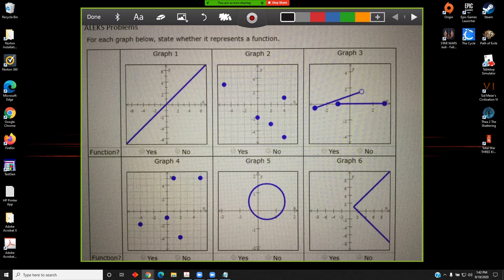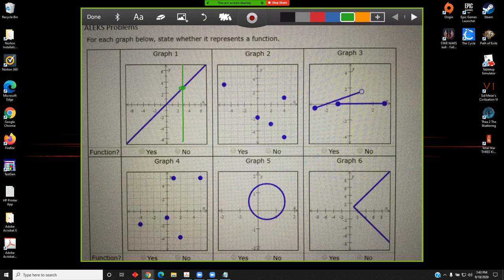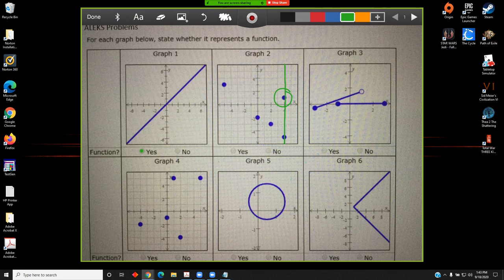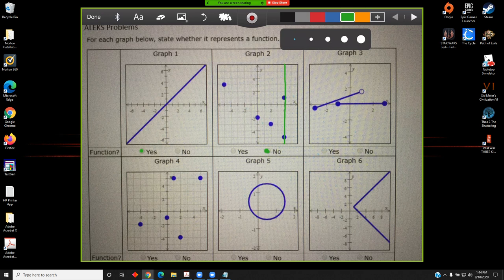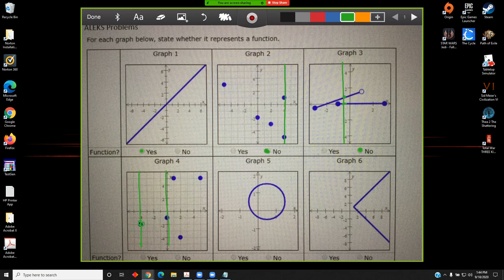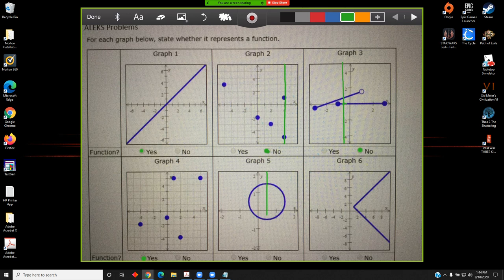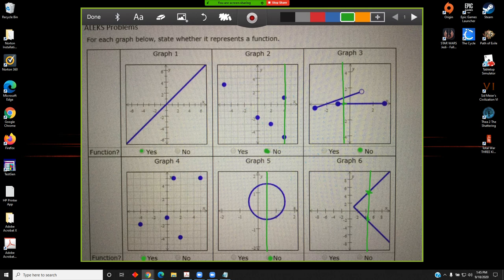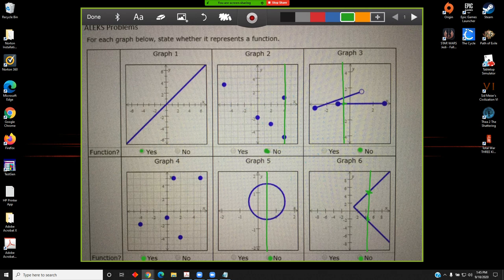Using the Vertical Line Test to Determine if a Relation Defined by a Graph is a Function (Part 3)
Miller and Gerken College Algebra 2nd Ed. Section 2.3